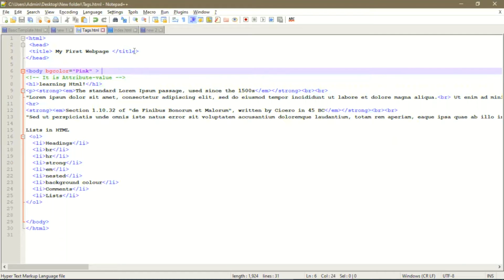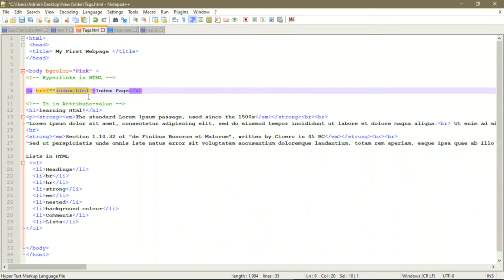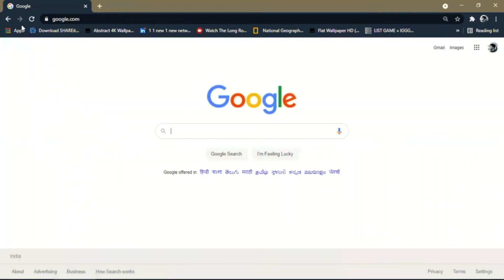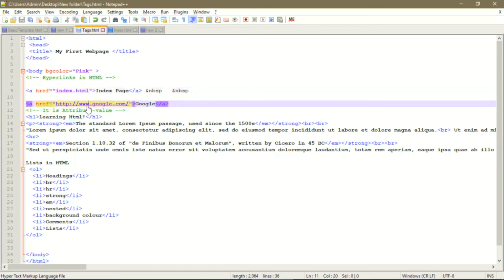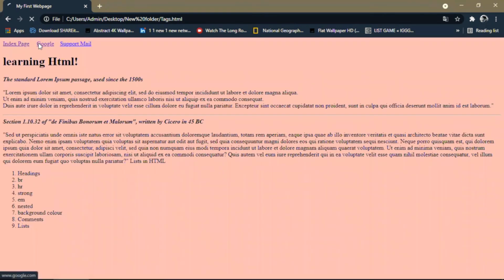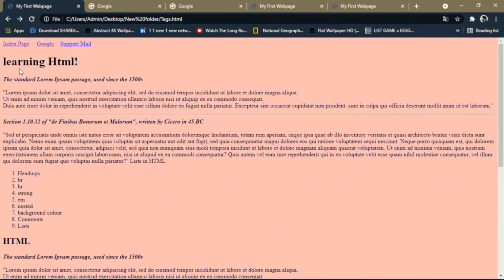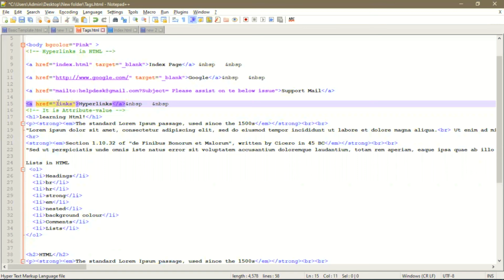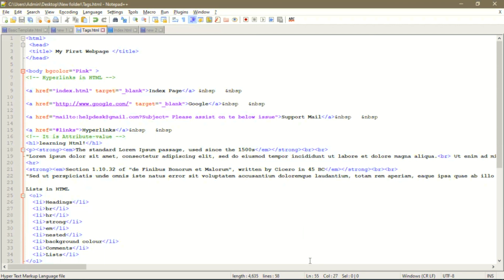Hyperlinks in HTML | Part 2 | Tutorial For Beginners 🔥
Learn HTML in this complete course. HyperText Markup Language a.k.a HTML decides the structure layer of a web page.

In this video, we will learn one of the very interesting tags in HTML:
Hyperlinks!!